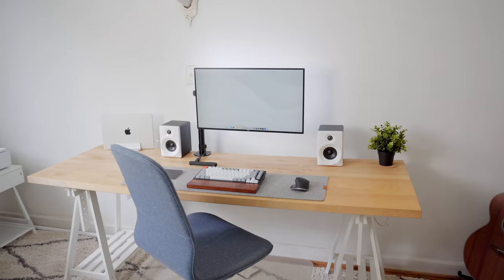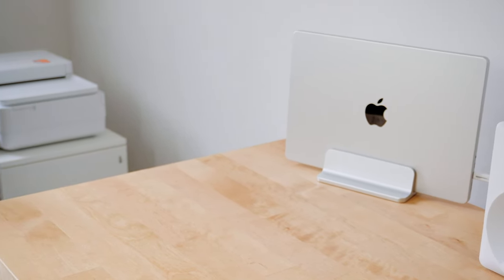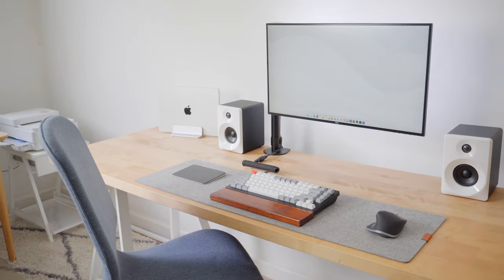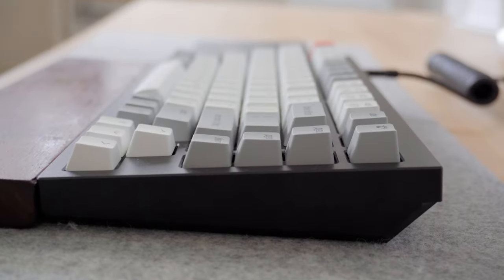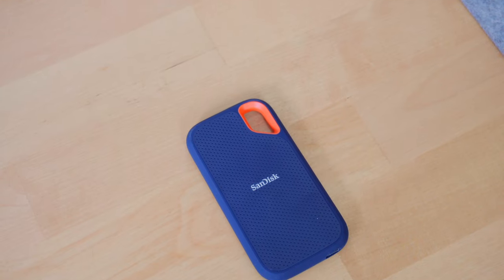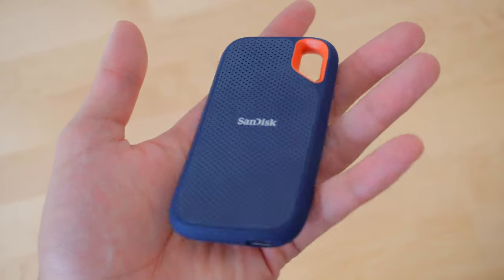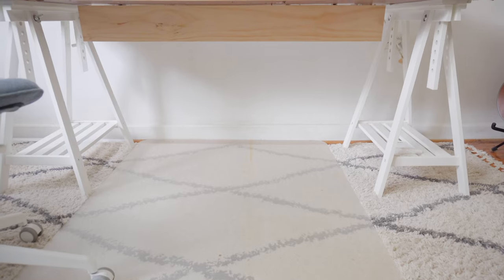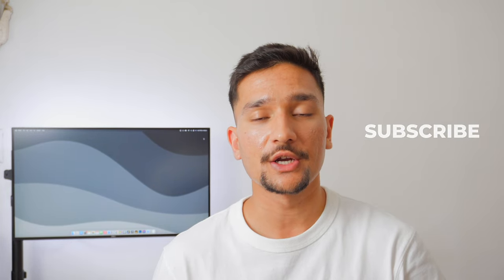Minimal Desk Setup 2022 - Zero Cables!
✌🏾Hey guys! Today I am going to be talking about my Minimal Desk Setup which has zero cables. I have spent a lot of time at this setup completing a variety of tasks from video editing, school work and photo editing.

🎬 Timestamps
0:00 - Intro
0:45 - The Desk
1:03 - 14 MacBook Pro
1:15 - Monitor
1:41 - Speakers
1:55 Desk Mat
2:13 - Keyboard
2:28 - Mouse
2:38 - Portable SSD
3:00 - Budget Mic
3:34 - Final Thoughts
4:03 - Outro

Music 🎵
Music from Uppbeat (free for Creators!):